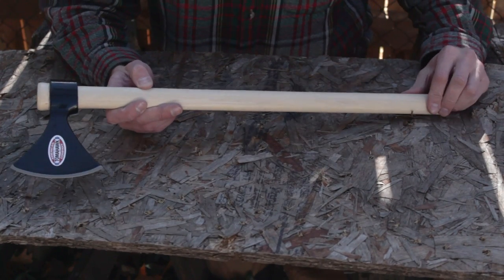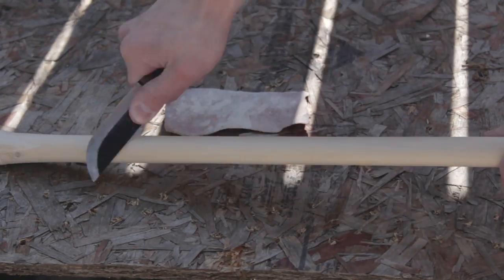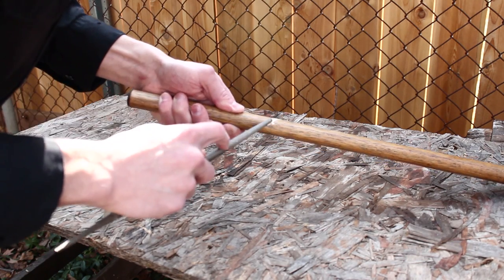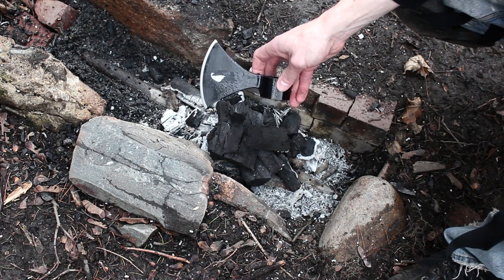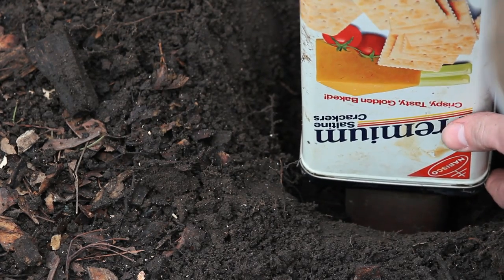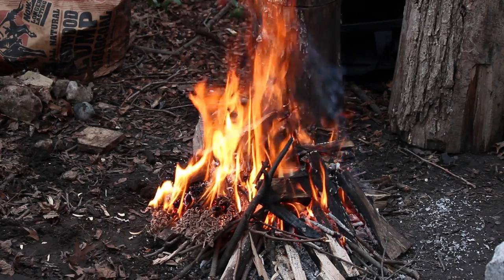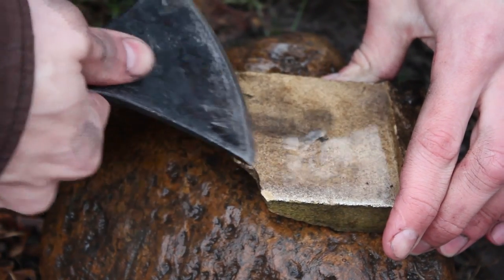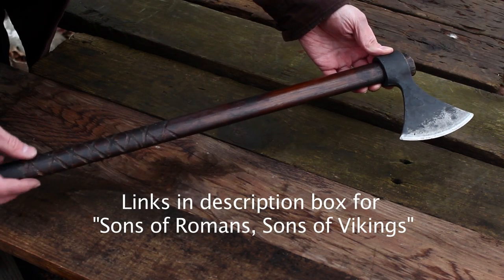Modifying a Cold Steel Norse Hawk and Making Birch Oil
FOR SALE: Modified ax, similar build to what I did with this one, for sale on Etsy

Check out the blog for high res photos of my works in progress and historical finds